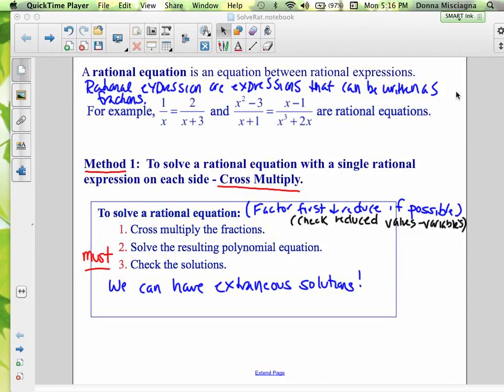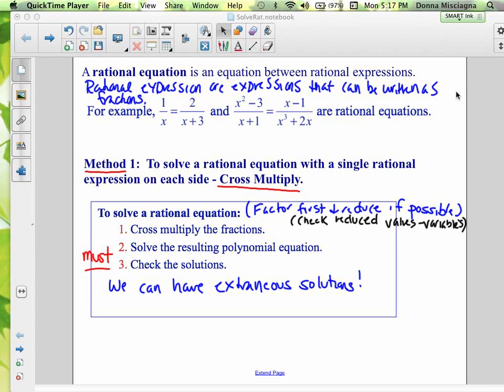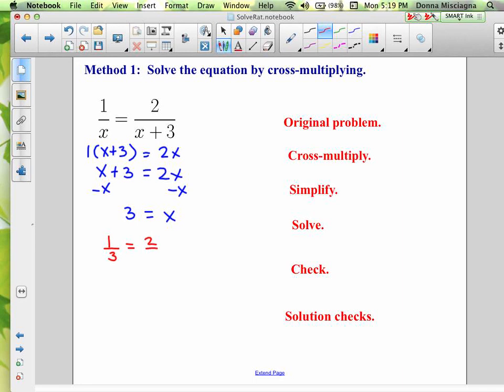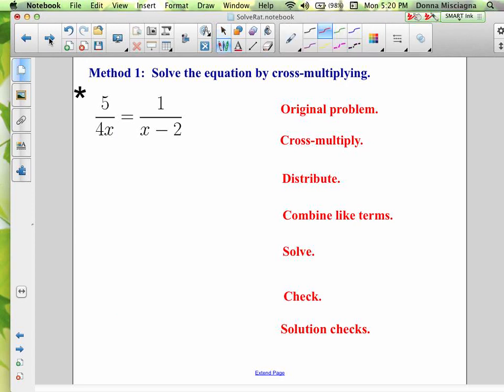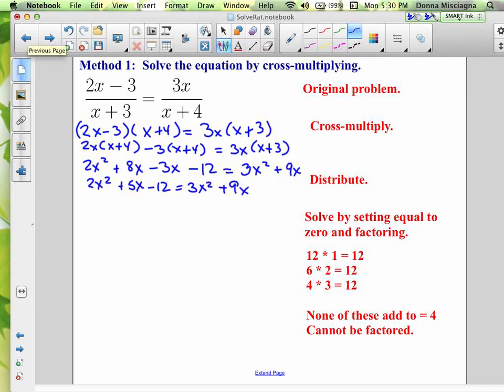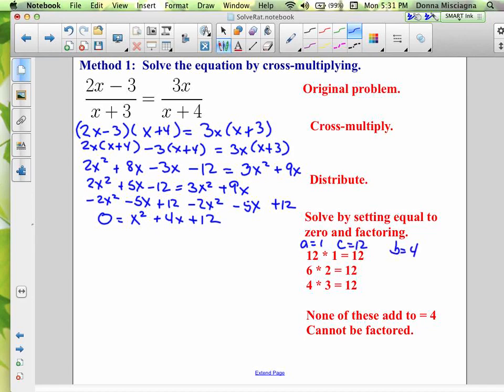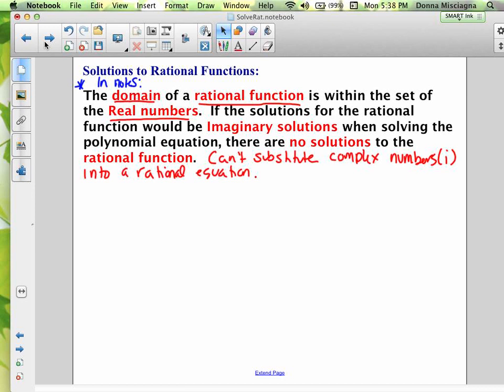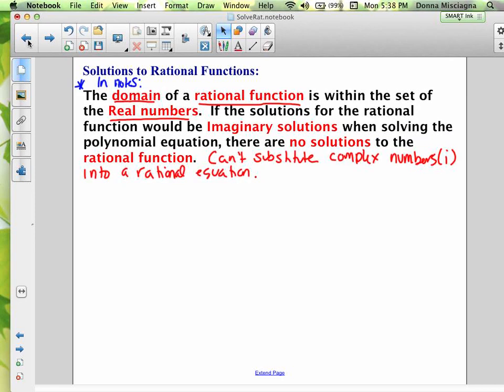Intro to Rational Equations Broadband